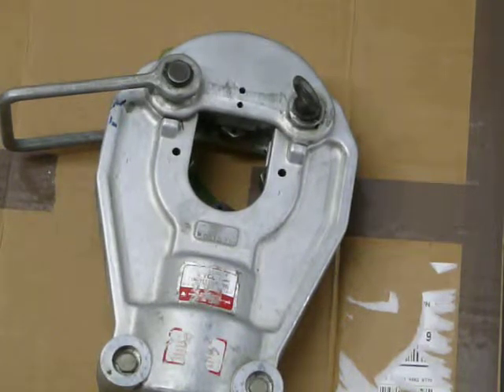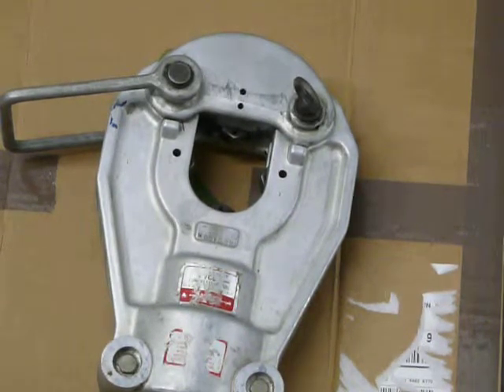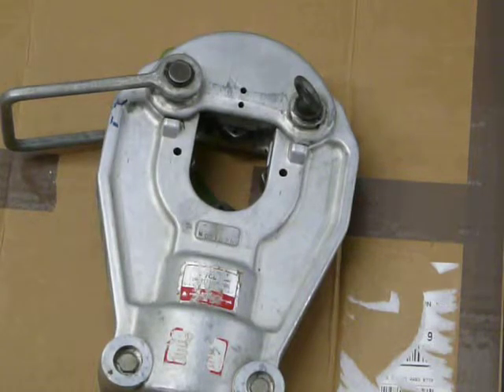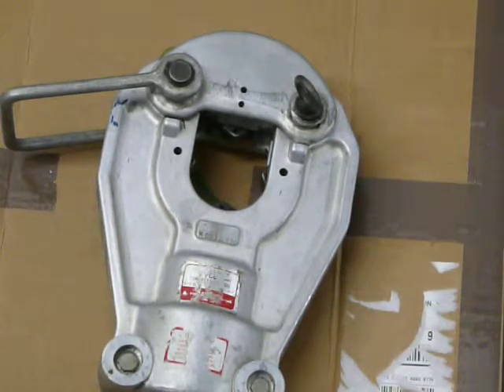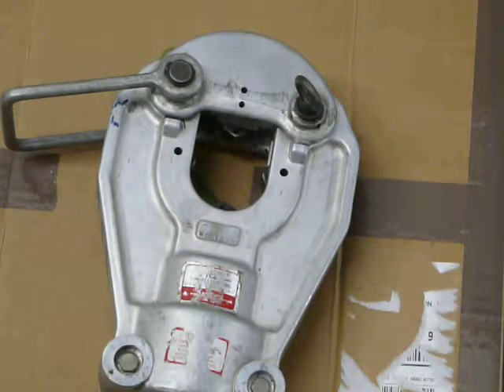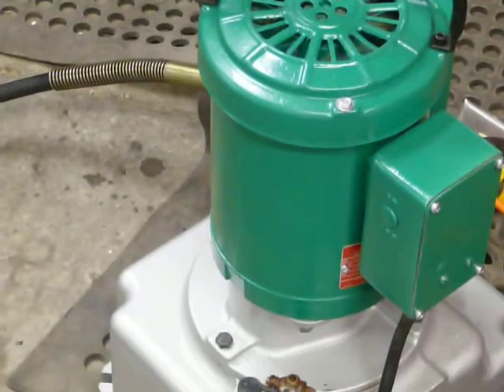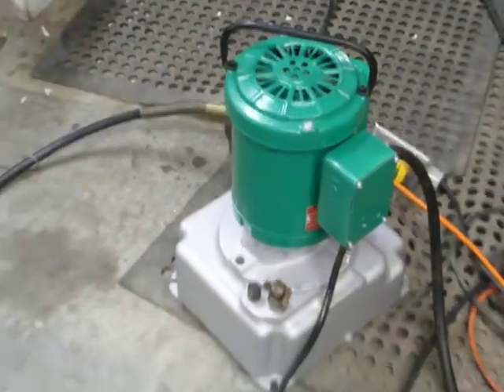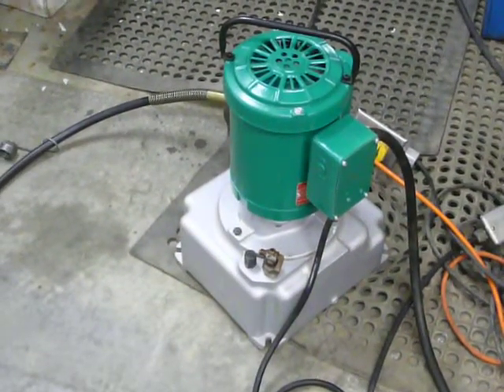Anderson VC 8 crimping die head Square D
Testing of an Anderson VC 8 crimping die head made by Square D